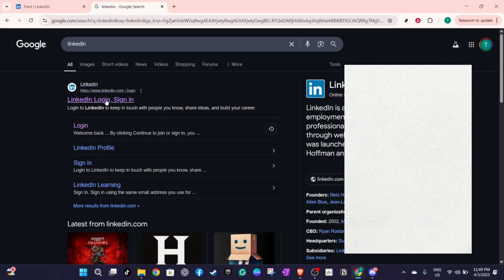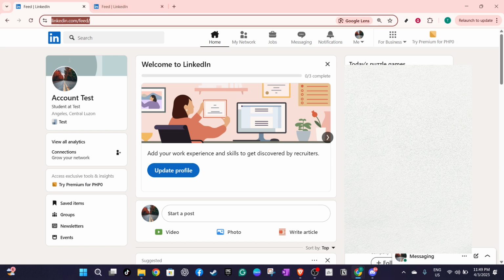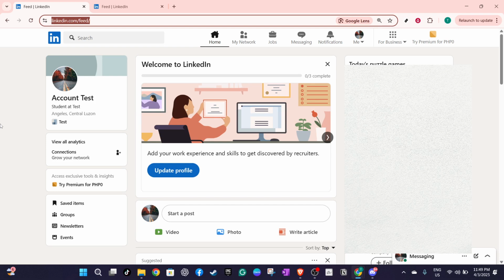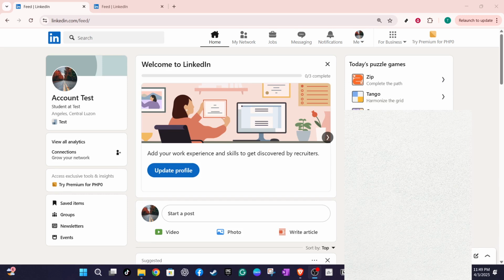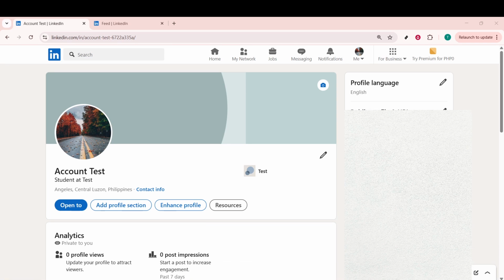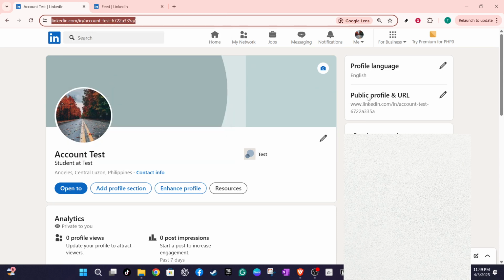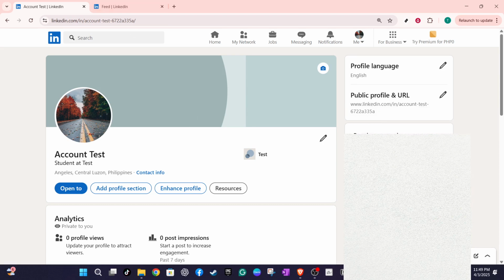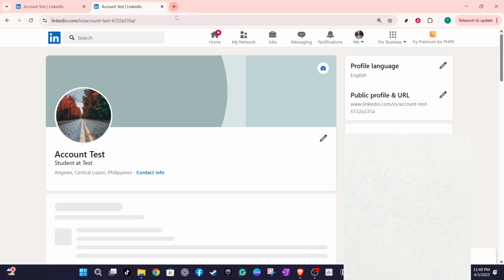How to Share LinkedIn Profile Link on Whatsapp [2025 Full Guide]